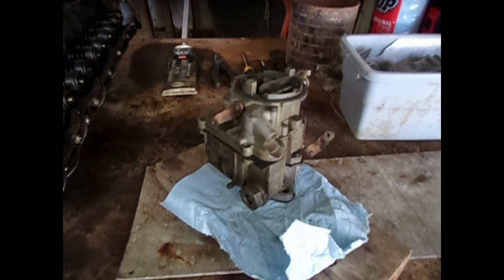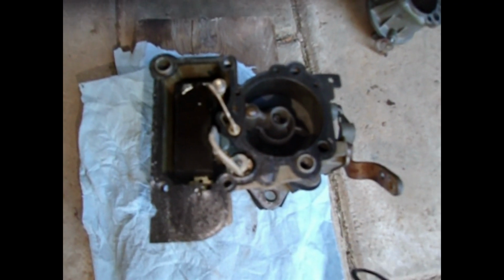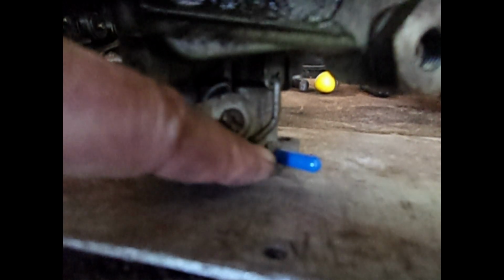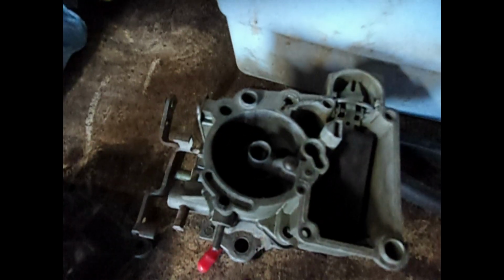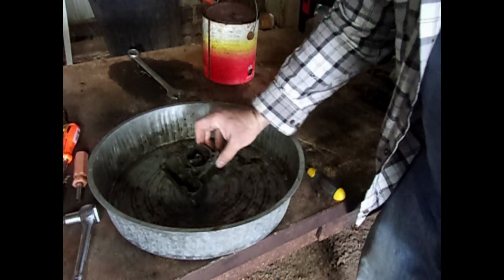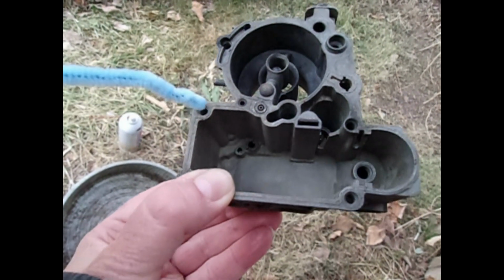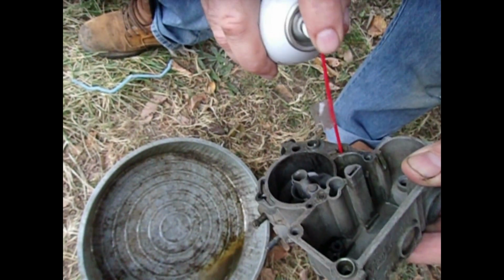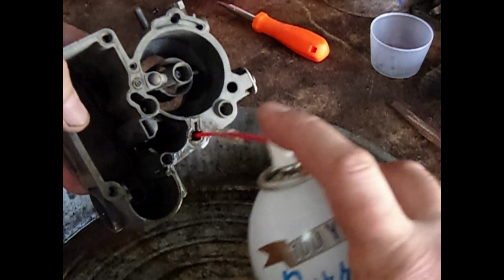Troubleshooting a Carburetor Accelerator Pump Circuit (for a Rochester Monojet)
The process of troubleshooting an accelerator pump circuit should be similar for most carburetor's, although the specific locations and parts will vary.

On this vehicle, the engine would not start without starter fluid or pouring gas down the barrel of the carburetor. It turned out that when I stepped on the gas pedal, no fuel sprayed into the throttle body like it was supposed to. So this video is the process of troubleshooting why the accelerator pump circuit was not working. The vehicle is a 1966 C20 assembled from multiple vehicles, and the carburetor is a 1970 Rochester Monojet 1 barrel carburetor.